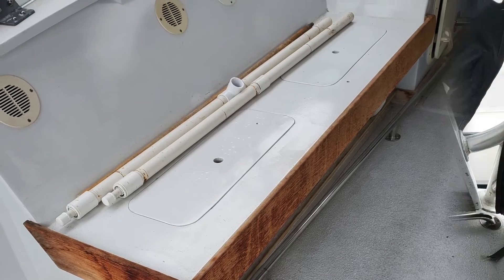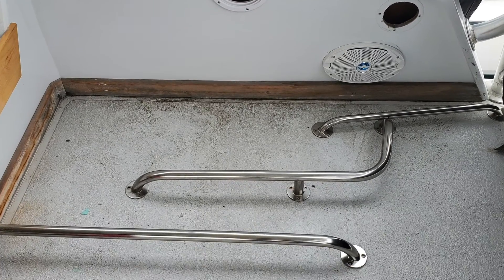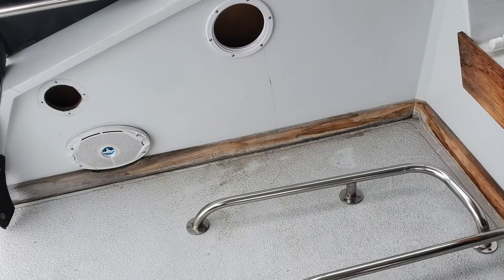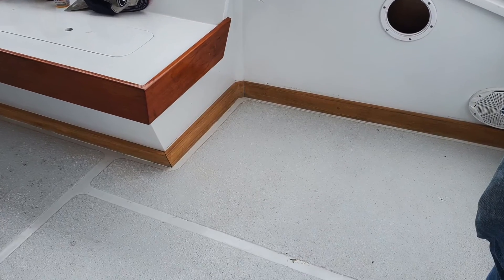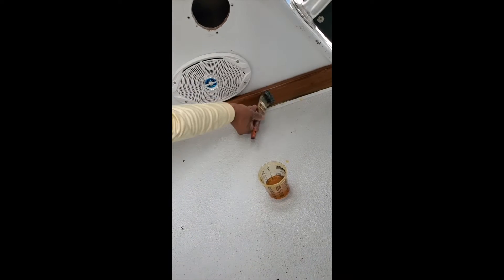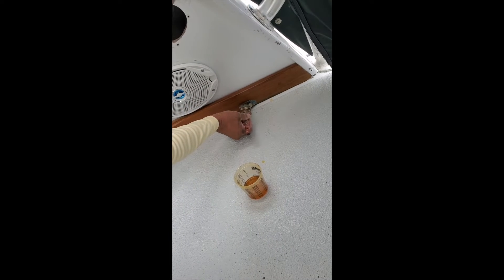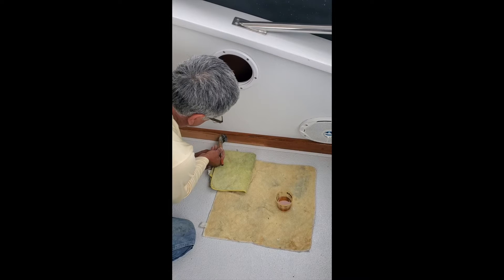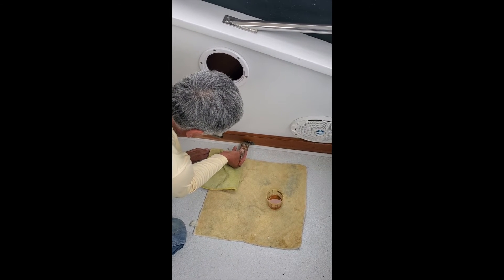2 part epoxy varnish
Quick look at before and after results from application of a 2 part epoxy varnish.   This varnish will wear and last twice as long as your regular varnish - or longer if protected from direct weather.  It takes a little longer and costs more but worth the end results.  A key to proper application is the use of a high quality brush and strokes that 'flow' the varnish and remove any small bubbles.